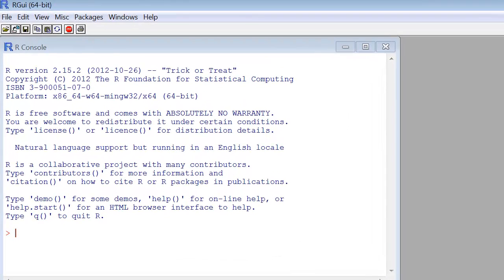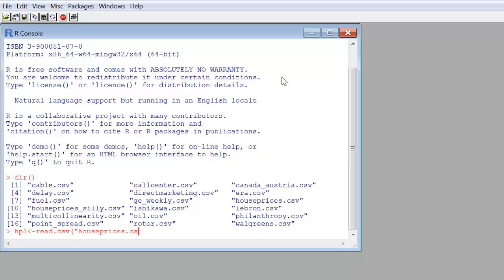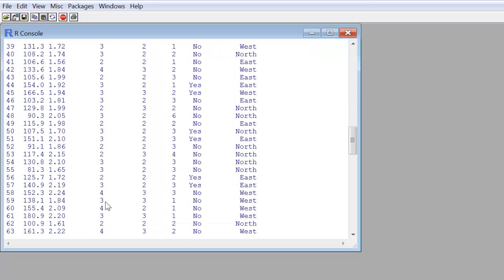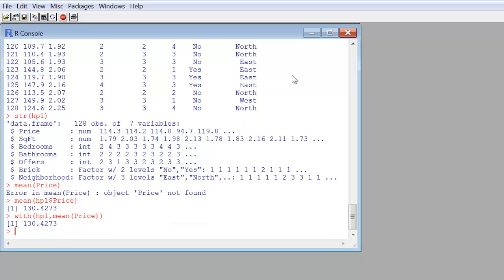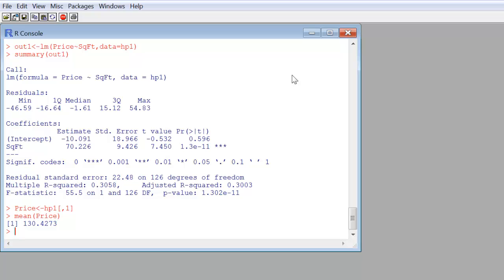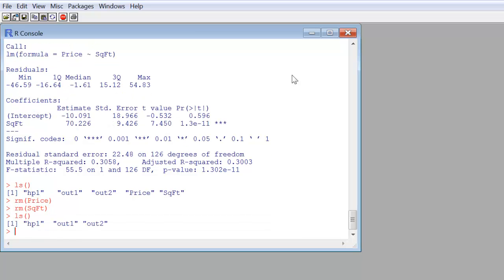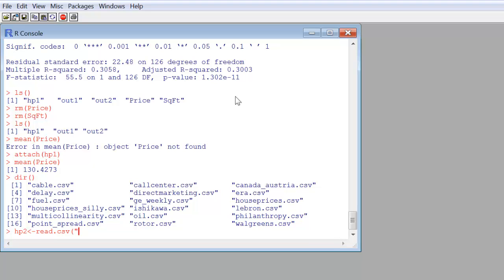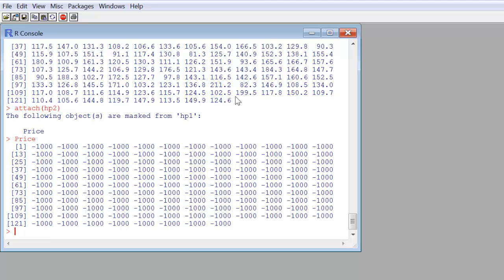R - Reading in CSV Files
Discussion reading CSV files in R and naming of variables.